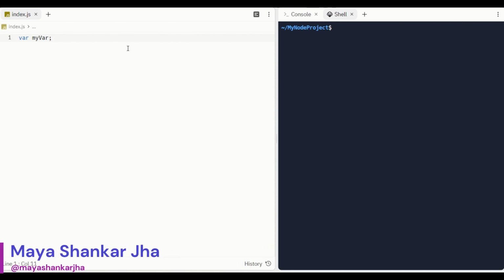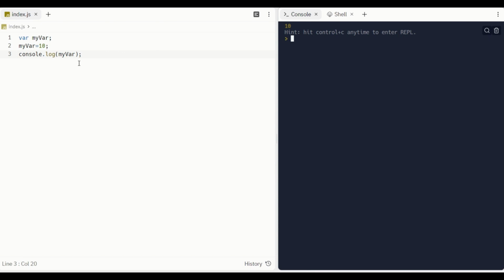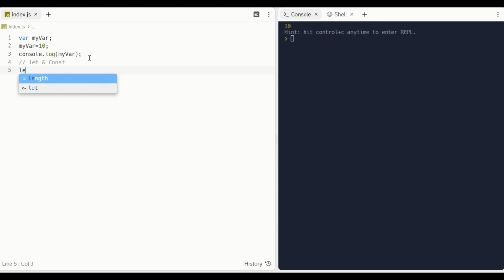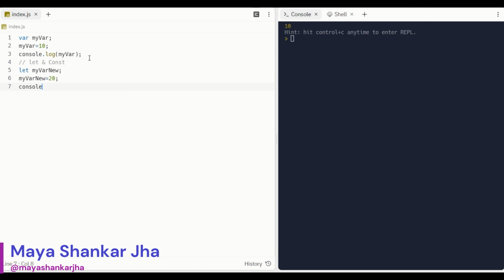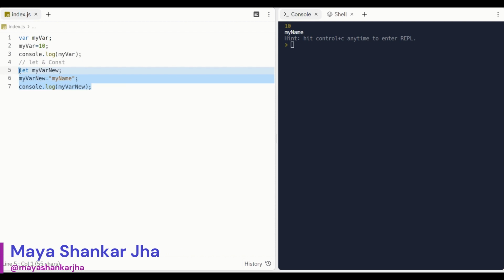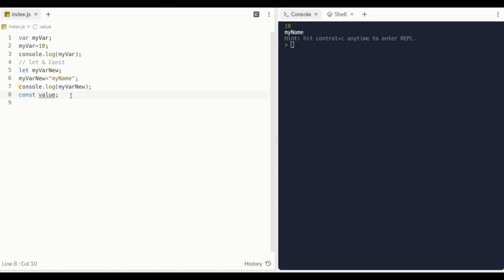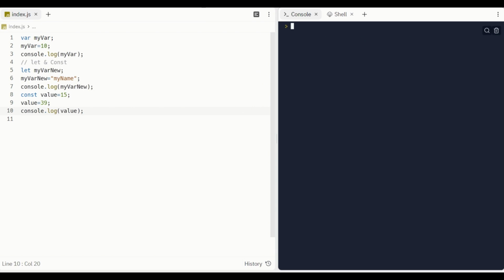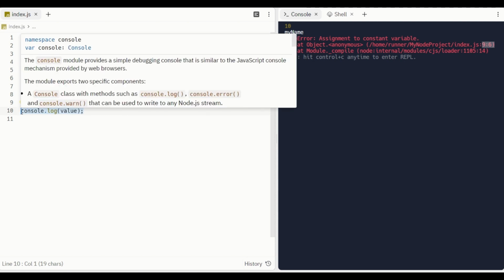Variables in JavaScript | JavaScript Tutorial | JavaScript Crash Course | Maya Shankar Jha